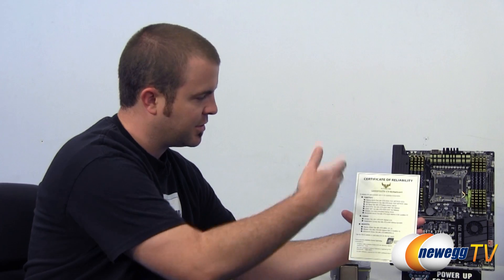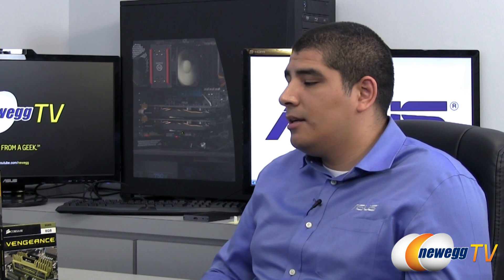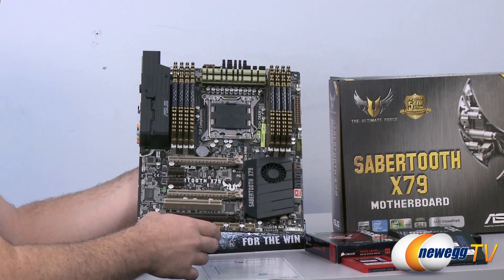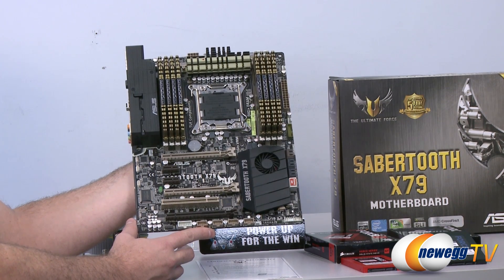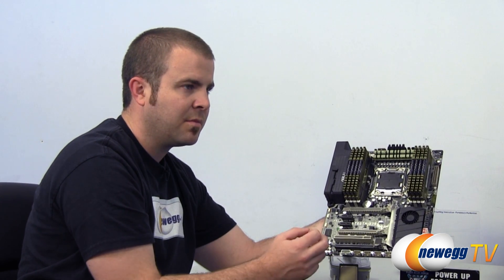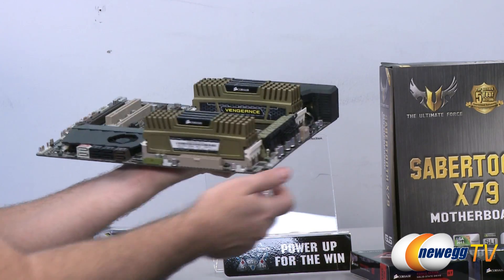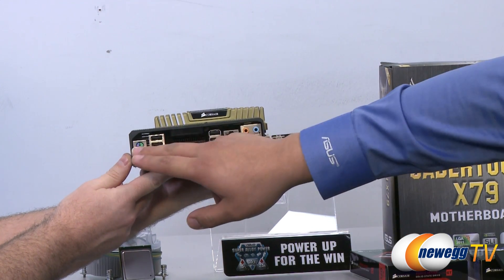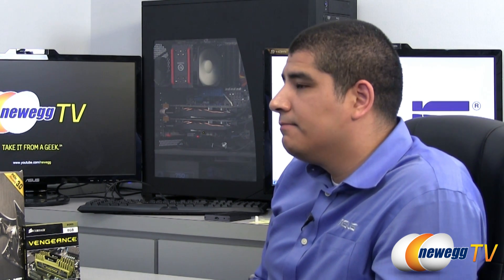Newegg TV: ASUS X79 Socket 2011 Sandy Bridge-E SB-E Sabertooth Motherboard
Newegg, ASUS, J.J., Paul, Sandy Bridge-E, Socket 2011, X79. Win.

- Credits -
Camera: Danny, Kyle, Mr. Lam
Hosting: Paul
Special Guest: J.J., ASUS Senior Technical Marketing Specialist